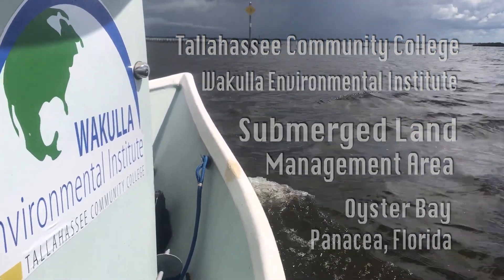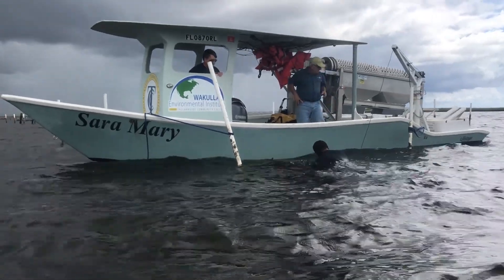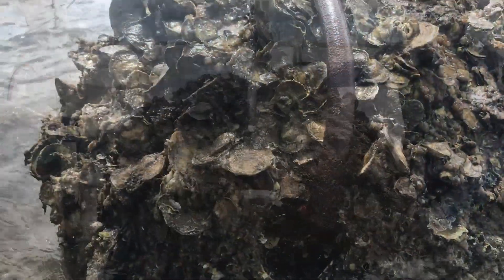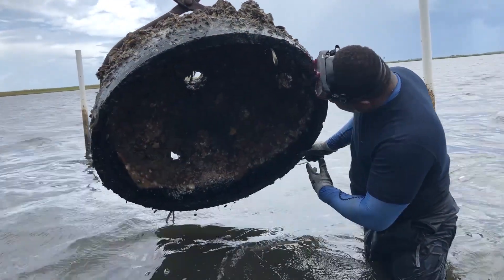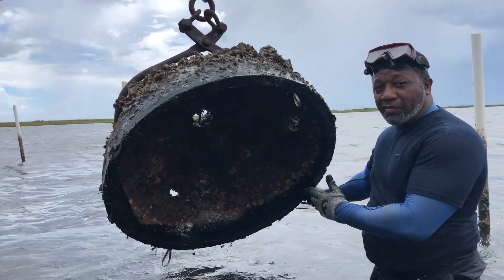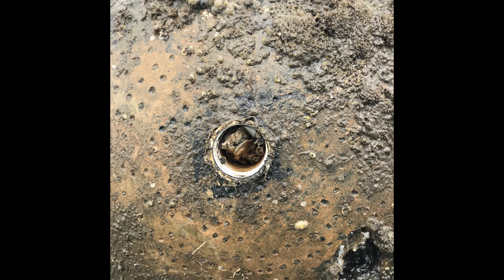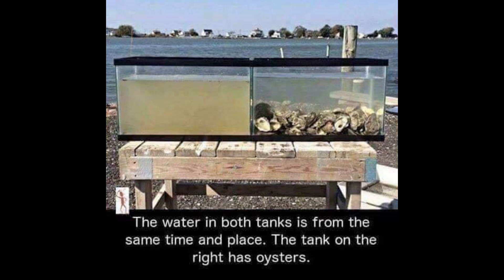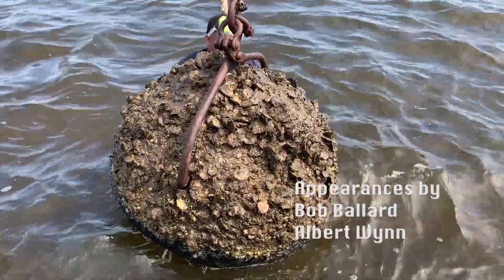TCC Wakulla Environmental Institute’s Oyster Reef Domes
The Wakulla Environmental Institute has developed an oyster habitat restoration project that will have many beneficial influences to marine environments. These domes will not only restore an Oyster Estuary, but the presence of oysters will allow for natural filtration of water which will remove algea and various nutrients like nitrogen, nitrates, nitrites, phosphates and aid in preventing extreme eutrophication. By essentially “cleaning” the water, these domes will allow for various species of fish to flourish, seagrasses to reappear and for certain marine ecosystems to revive. Oysters, as a keystone species, are a crucial part of a healthy ecosystem. 85% of oyster reefs, nationwide, have disappeared for a few reasons, including overharvesting. In the state of Florida alone, 95% of our oyster reefs are gone. These Oyster Reef Domes will play a very important role in reintroducing the oyster population into areas where it has been decimated.